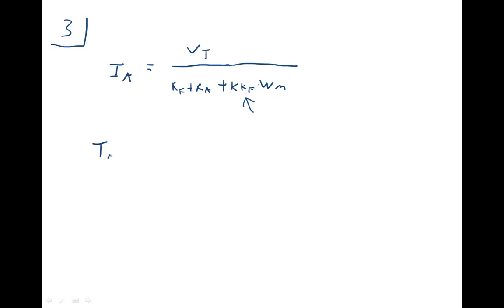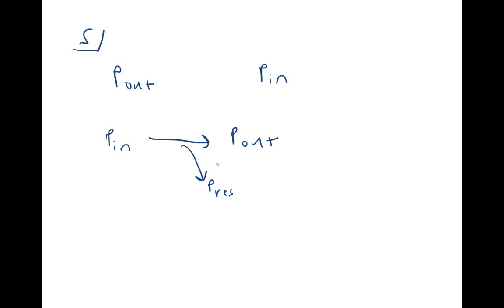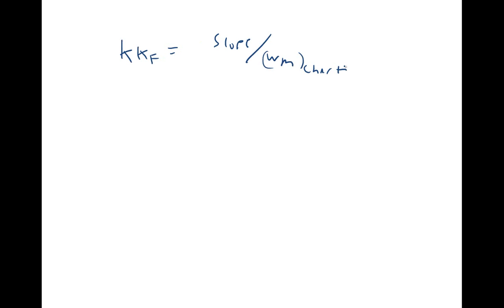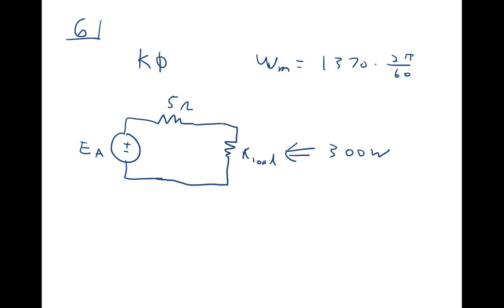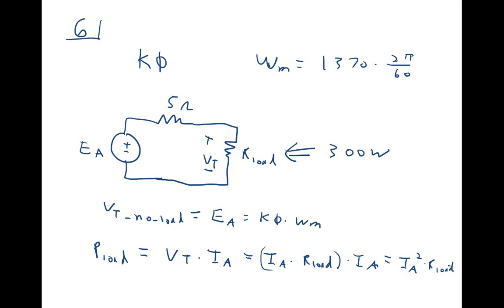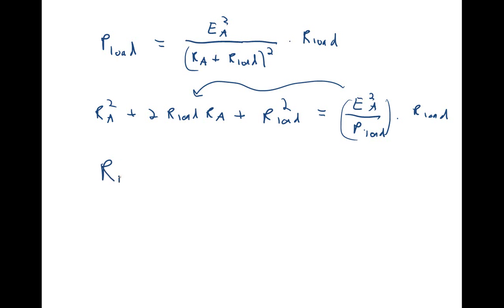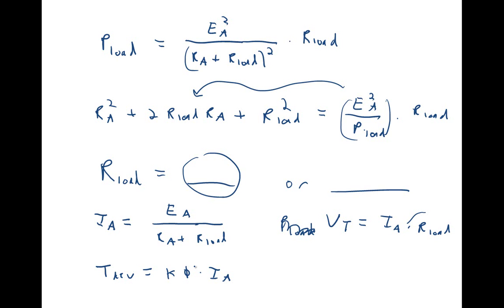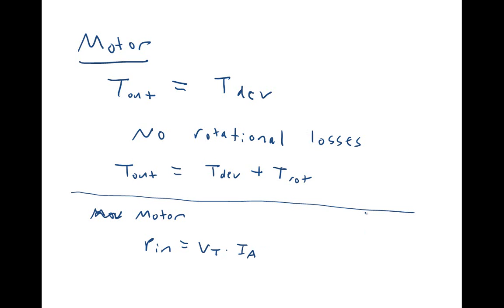EE448 office 11 01 2016B